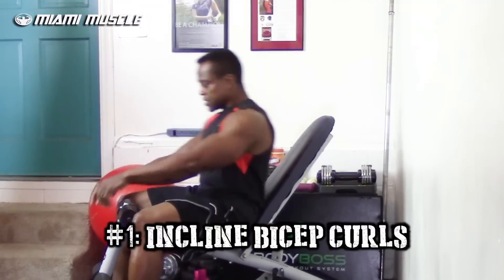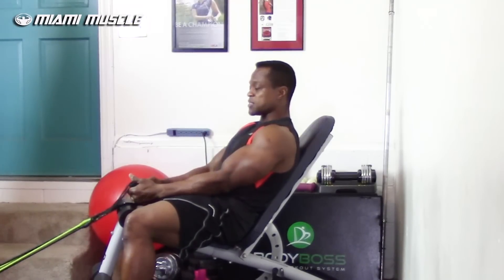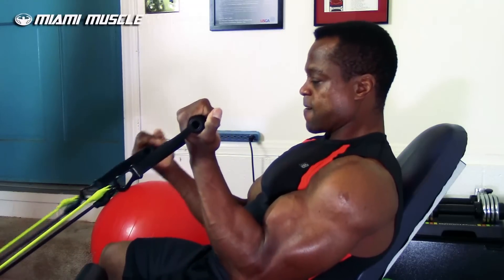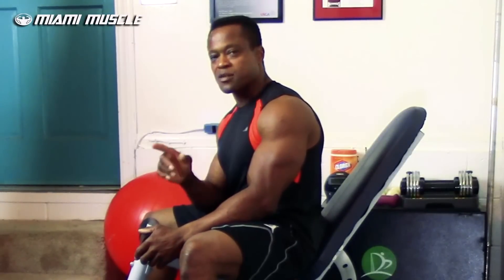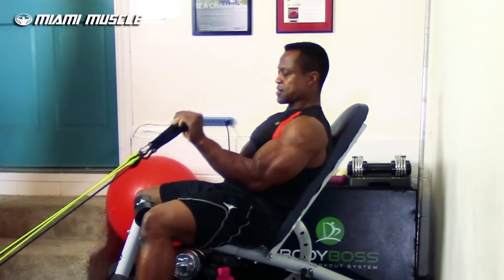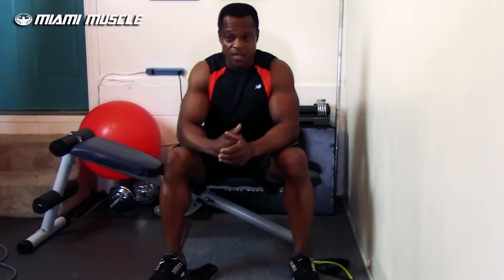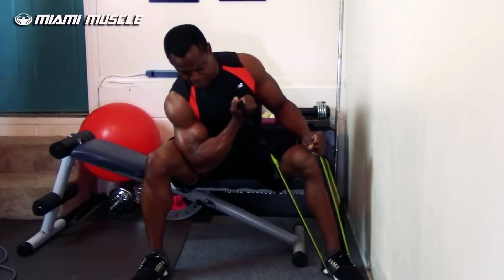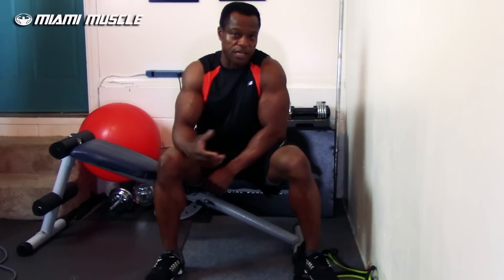BICEPS: TOP 3 GAME-CHANGER EXERCISES! Get the results you want NOW!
Hey guys,

Are you going to the gym constantly, doing your exercises the right way and still not getting the results you want on your biceps? Don't worry! This is most likely because you've been doing the SAME exercises over and over again and your muscles get used to the movements, therefore, those exercises are not engaging your muscles the same way as they did before!

In this video, I'll show you a few GAME-CHANGING BICEPS EXERCISES that will challenge your muscles in new ways, ensuring that you get AMAZING results in no time!

You could do these at home or at the gym, just follow my advice and you'll notice a burning feeling on your biceps similar to your first days of working out!

Moji out!